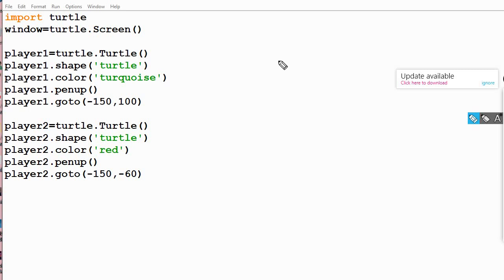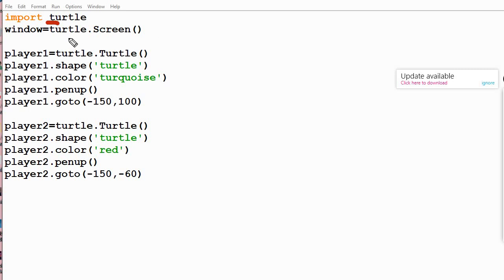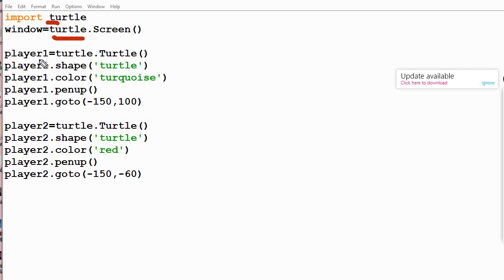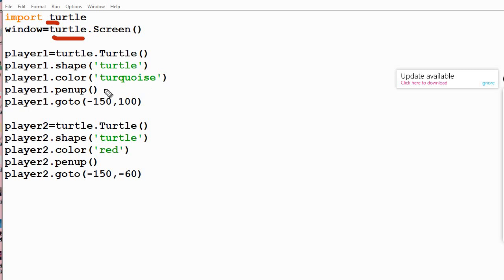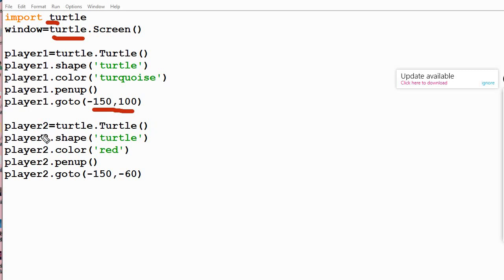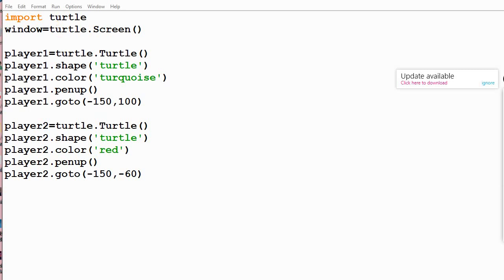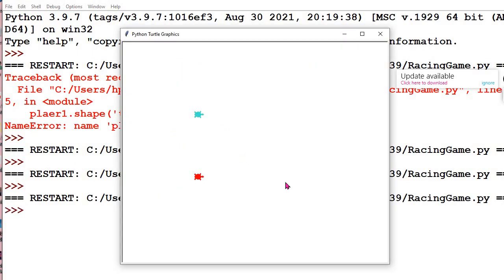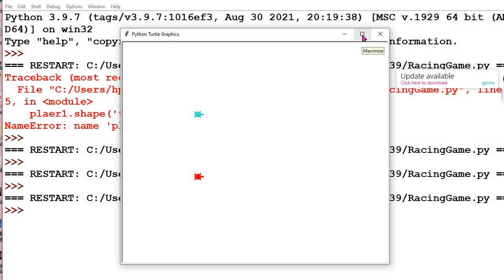Python Beginner Project Tutorial - Turtle Racing!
Welcome this Python beginner project video! In this video, I'll be showing you how to create a graphical application, and develop a turtle racing program using the python turtle module! The user picks how many turtles they want to race, and the program will race that many turtles by randomly moving them across the screen. This tutorial is perfect for beginners, and is more in depth than a basic "hello world" program.

💻 AlgoExpert is the coding interview prep platform that I used to ace my Microsoft and Shopify interviews. Check it out and get a discount on the platform using the code "techwithtim"